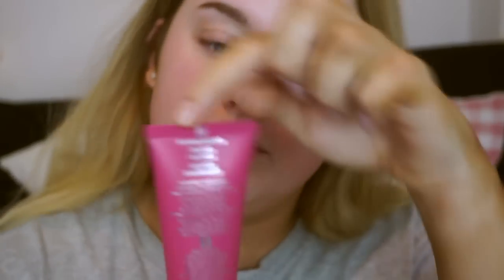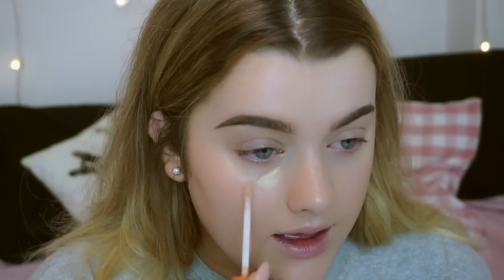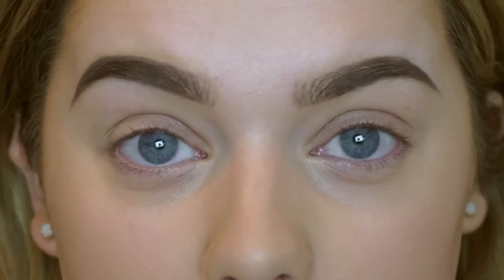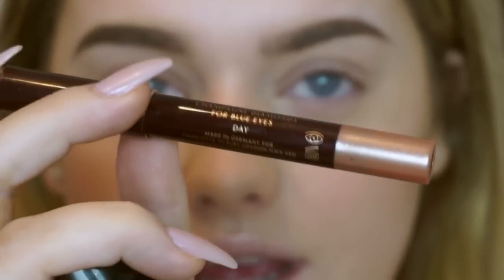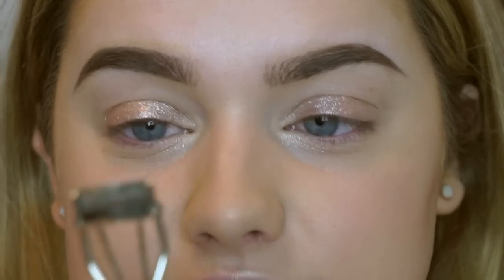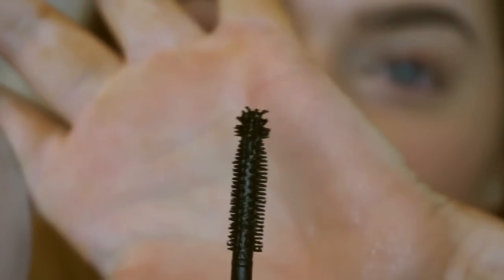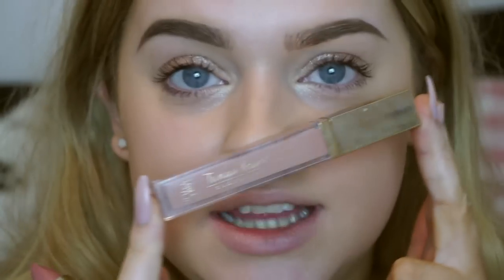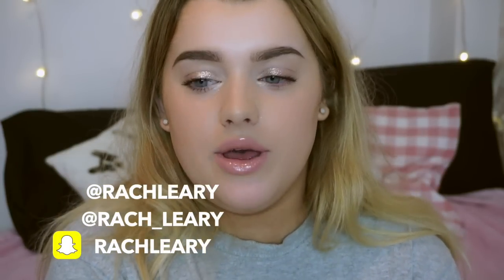Easy, Minimal Make up! | Rachel Leary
I N F O M A T I O N:

HEY LOVES so today I’m bringing you a super easy & minimal make up look for those that prefer something a bit quicker & more natural! Have done a lot of fuller coverage glam looks recently so wanted to show you my more… natural side.

P R O D U C T S  U S E D:

SOAP & GLORY 6 in 1 radiance serum
LOREAL lui magique primer
SOAP & GLORY brow archery - hot chocolate
RIMMEL LONDON wake me up concealer - true ivory
BORJOUIS bronzing primer
MAC fix powder - nc30
THE BALM mary louminzer
MAKE UP REVOLUTION foiled shadow - rose gold
MAC half lash curlers
IT COSMETICS hello lashes mascara
GERARD COSMETICS lipstick - buttercup
TANYA BURR lipgloss - day dream